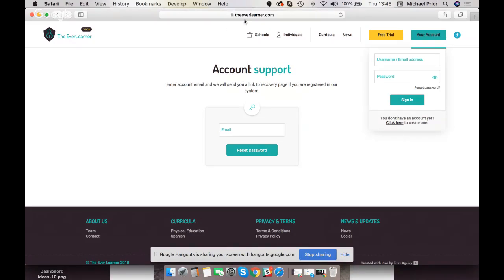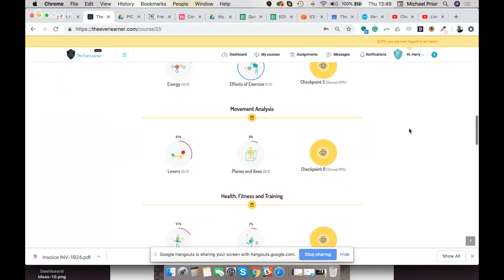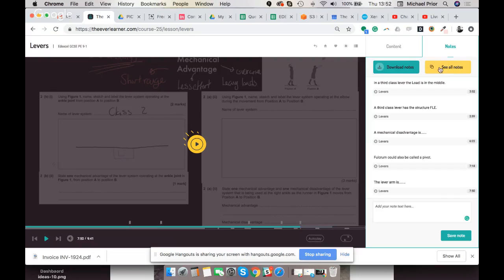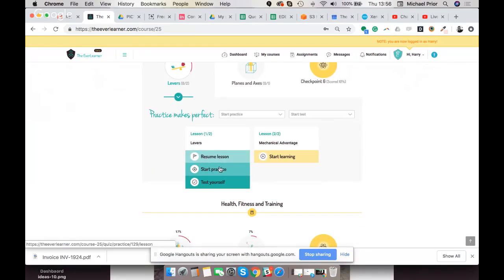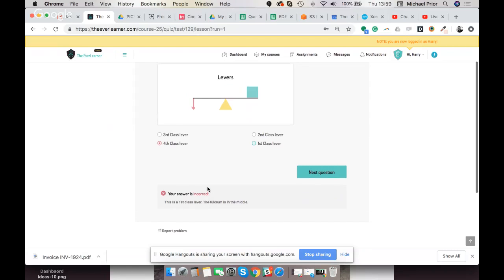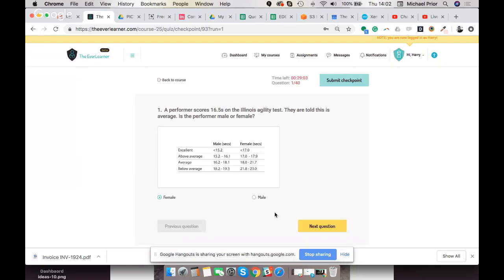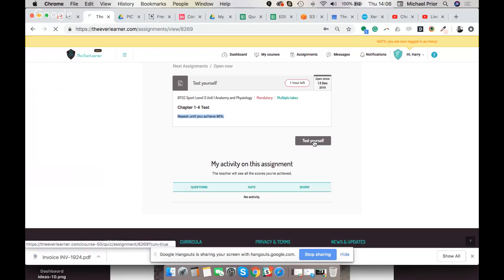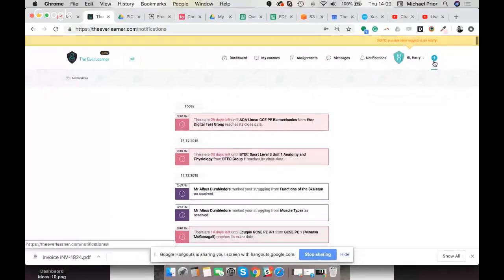TEL Student Demo